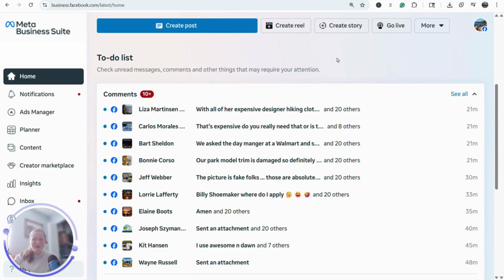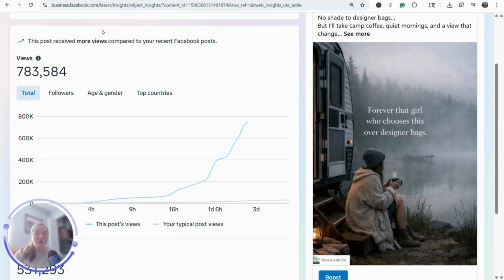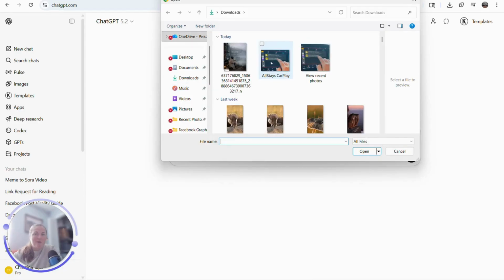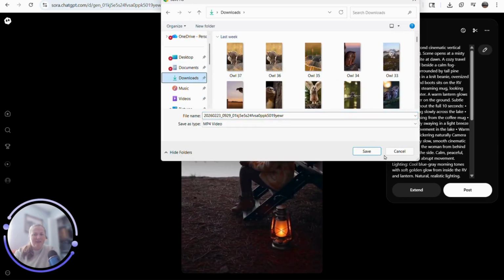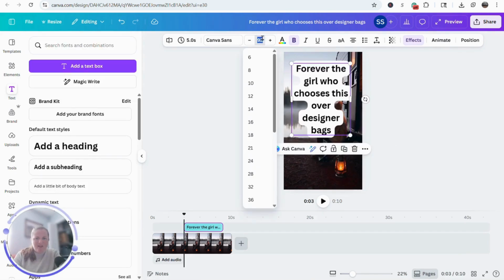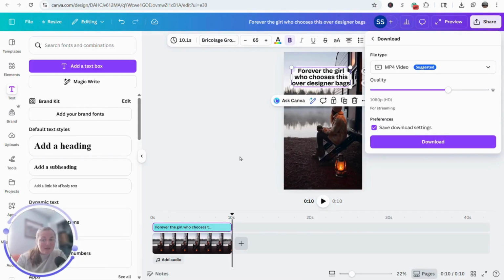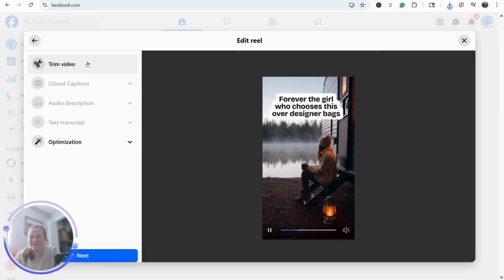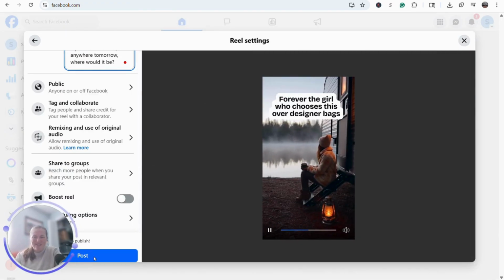Viral Facebook Reels You Can Make in Less Than 1 Minute (Step-by-Step Tutorial)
Want to create viral Facebook reels you can make in less than 1 minute — and actually make money doing it?

In this video, I’m walking you through the exact system I use to create high-performing Facebook reels at scale. This is the same process that’s helping me earn around $5,000 per month inside Facebook’s Content Monetization Program.

The secret?
You don’t guess what will go viral. You reverse engineer what already worked.

Inside this tutorial, I’ll show you how to:
• Find viral posts inside Meta Business Suite
• Filter by shares to identify winning content
• Turn image posts into short-form reels
• Use AI to generate scroll-stopping video
• Format your reel properly for monetization
• Write longer captions that boost engagement and reach
• Avoid common mistakes that reduce video quality

Once you understand this workflow, you’ll be able to batch create dozens (even hundreds) of reels quickly.

This is simple. Repeatable. And scalable.

If you want to grow faster on Facebook in 2026, this is the strategy.

⏱ Chapters

00:00 How to Make Viral Facebook Reels
00:36 Find What’s Already Going Viral
01:27 Recreate (Don’t Steal) Winning Content
02:06 Turn Memes Into 10-Second Videos
03:08 Add Text Properly in Canva
04:34 Reel Monetization Requirements
05:08 Fix Frame Rate Issues
05:30 Write High-Retention Captions
06:32 Post and Scale

📅 Post Planner – Bulk schedule Facebook posts far in advance

I keep these tools listed here so you always know exactly what I’m using.